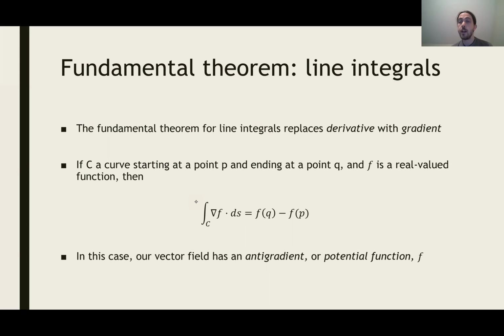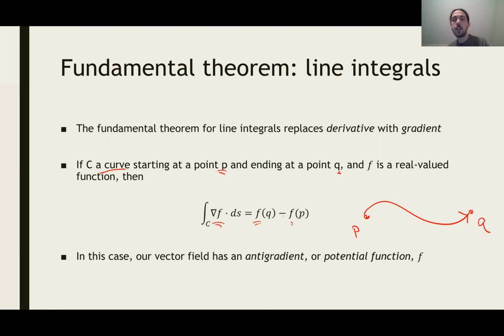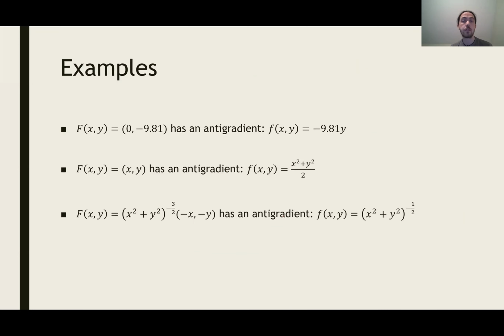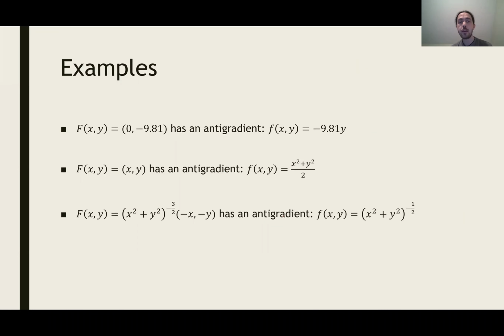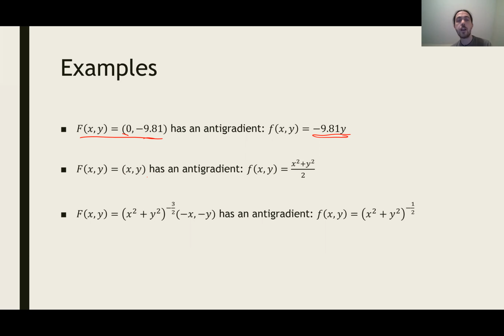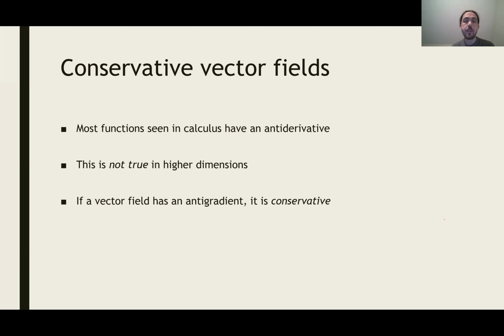Math 2374 Lecture 15B: Fundamental theorem for line integrals